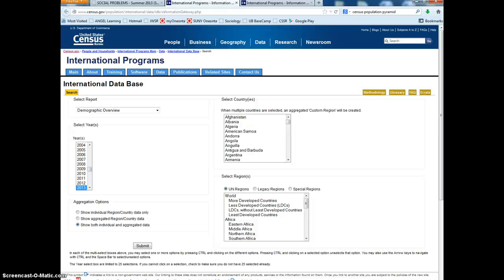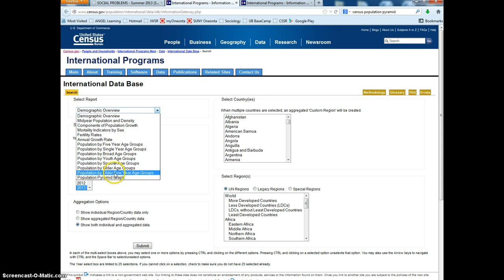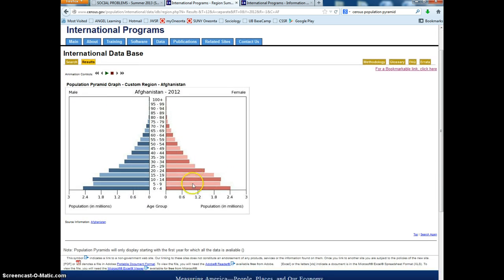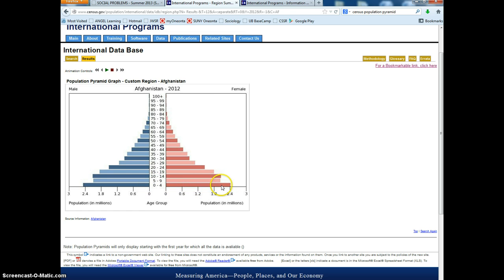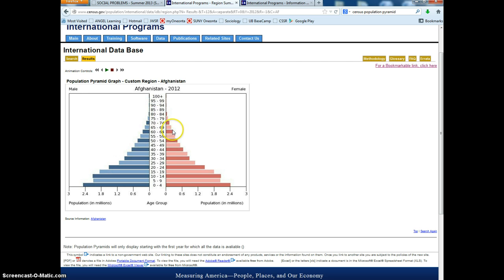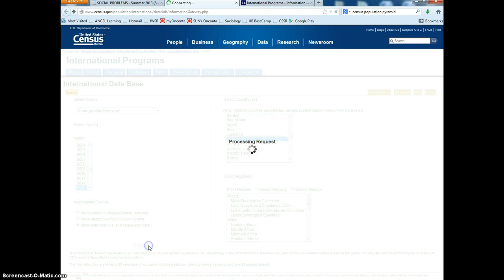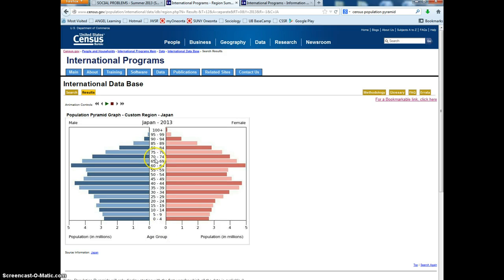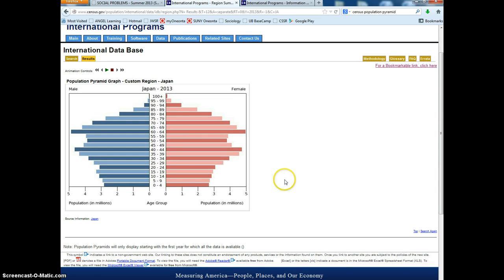Tutorial: Population Pyramids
Shows how to examine population pyramids for countries around the world.